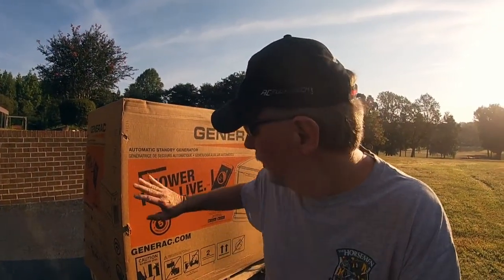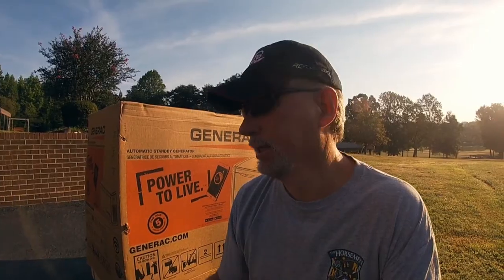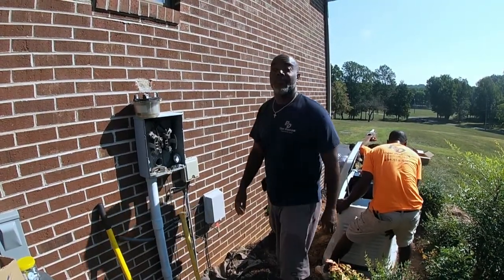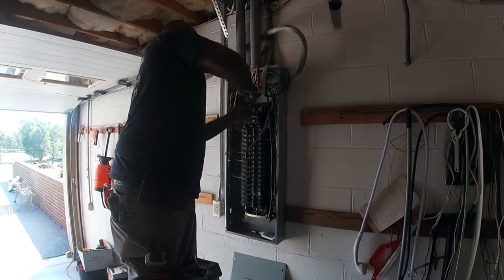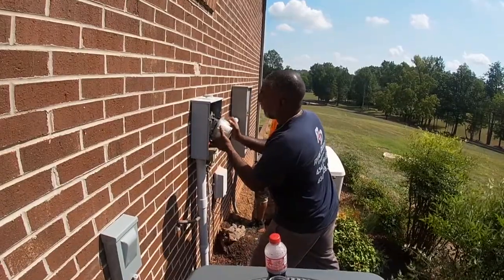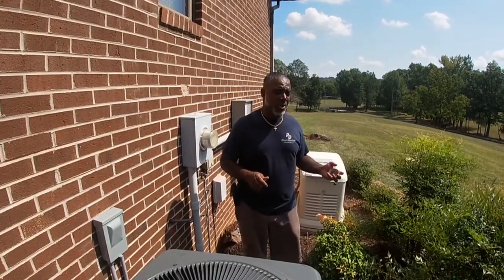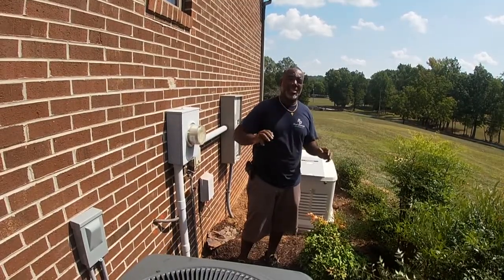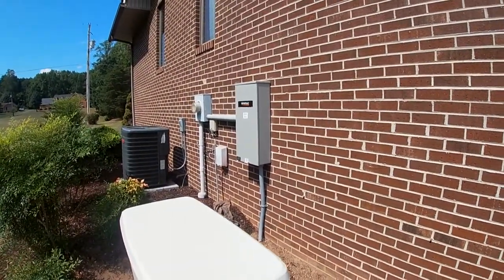How To Install a Generac 24 KW Generator for Your Home (Part 1)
Install a Generac start to finish and step by step. Learn lots of tips on how to search and choose the right one for you.